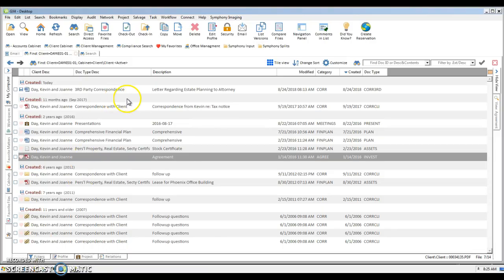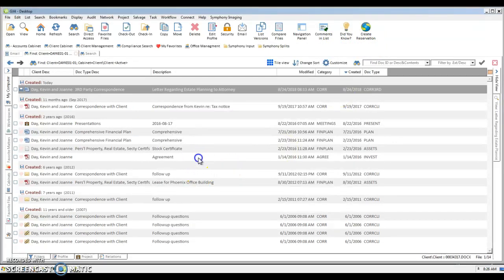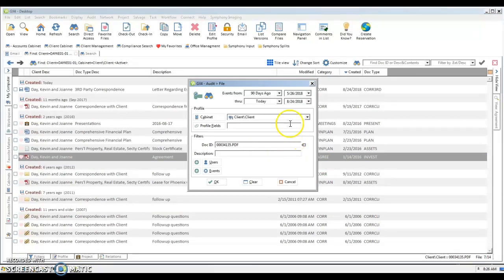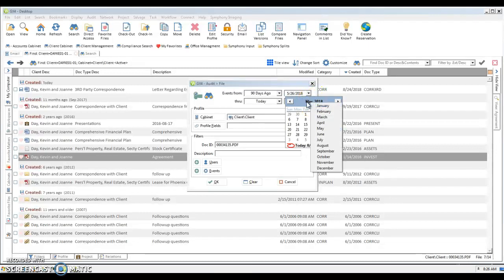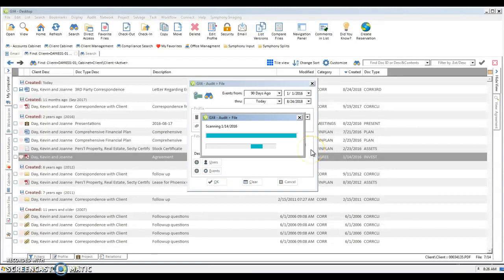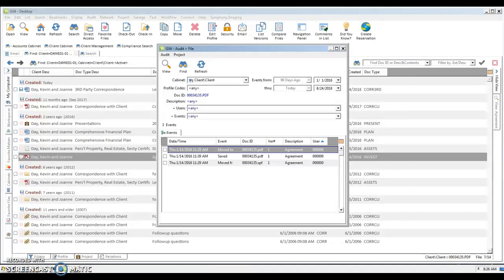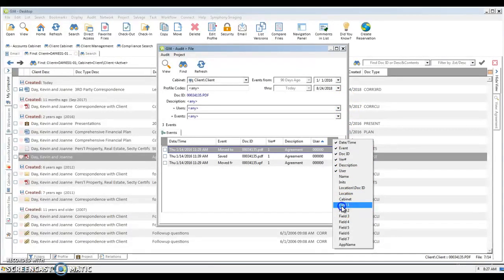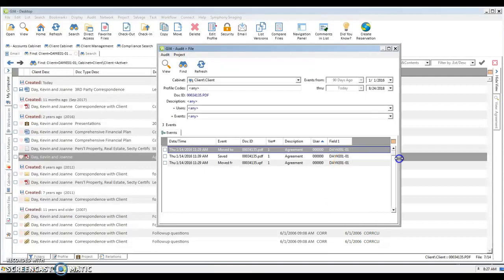Worldox - Viewing the Audit Trail of a Document